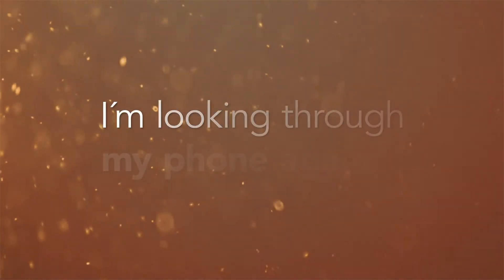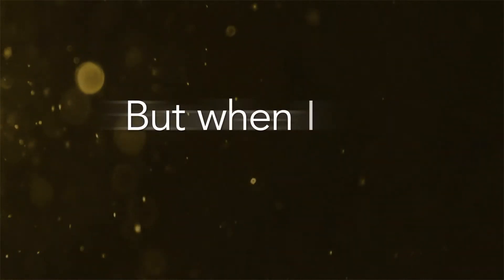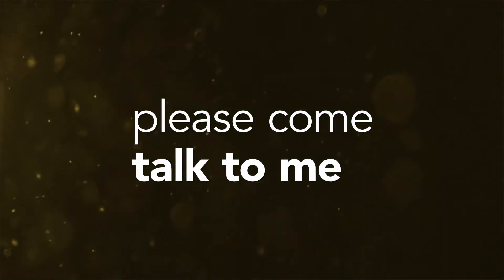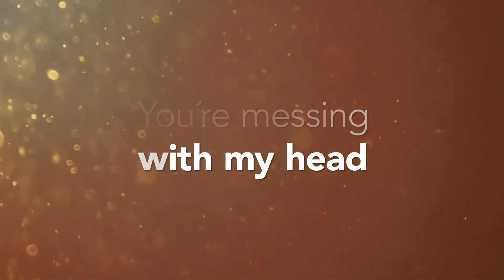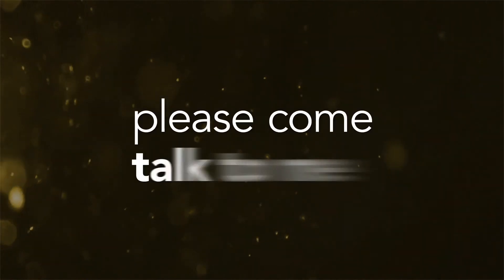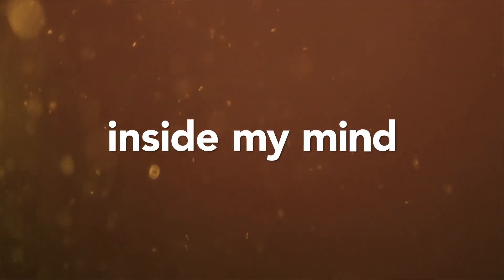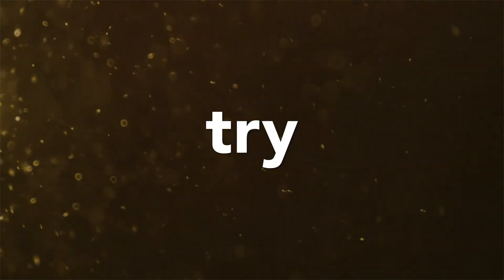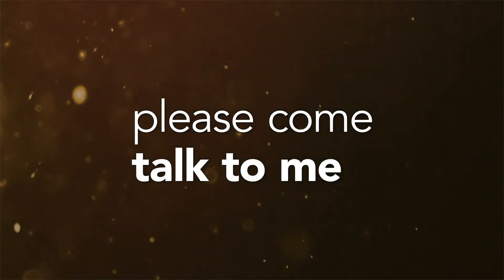Talk to me